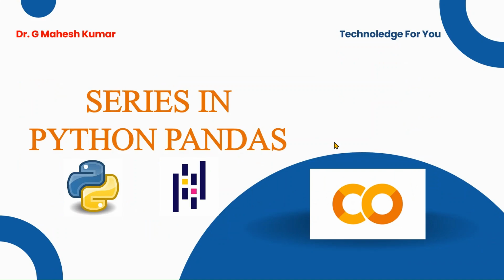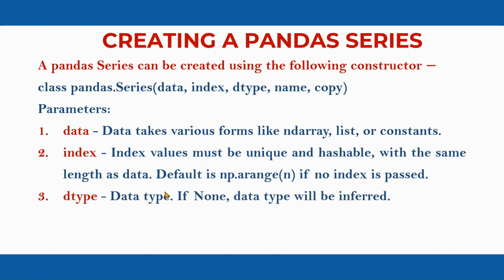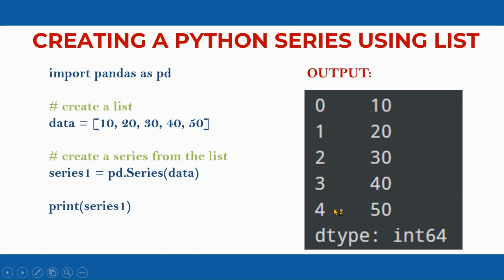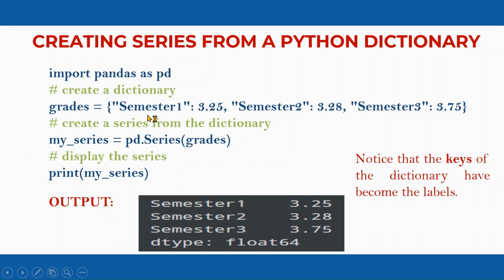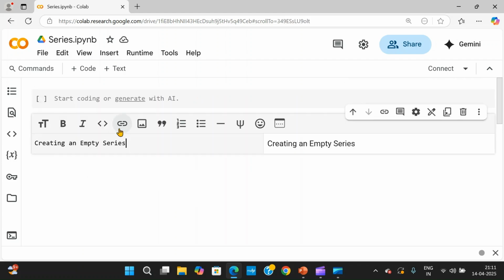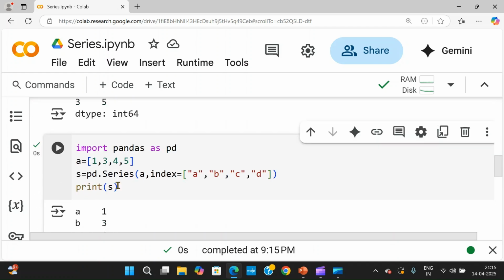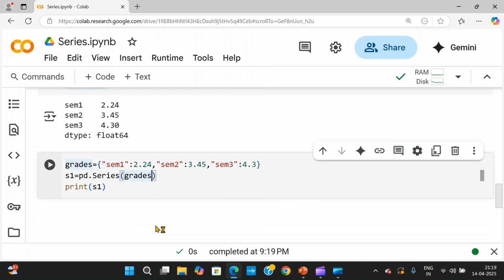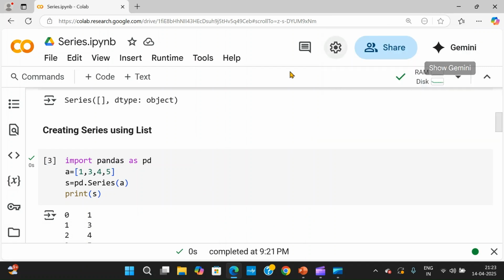SERIES IN PYTHON PANDAS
This video provides a clear explanation of the Series data structure in Python Pandas. It covers key concepts such as what a Series is, how to create an empty Series, how to create a Series using a list, how to assign different types of labels to the data, and how to access individual elements. It also demonstrates how to create a Series from a dictionary and retrieve elements from it. Viewers will gain a solid understanding of how to work with Series in Pandas and be well-prepared to apply this knowledge in real-world applications.